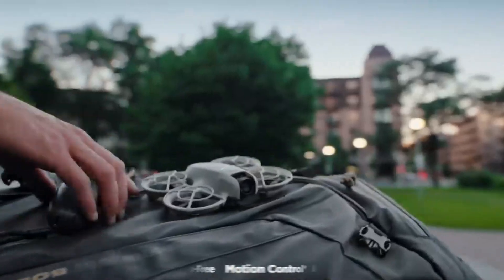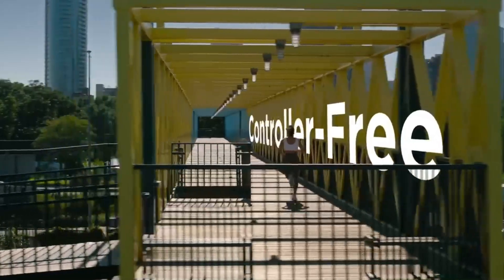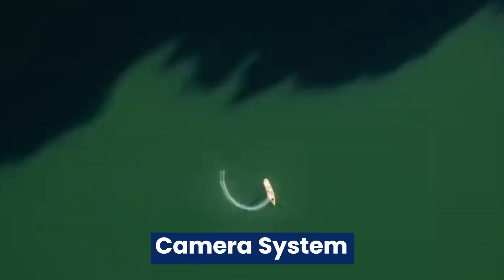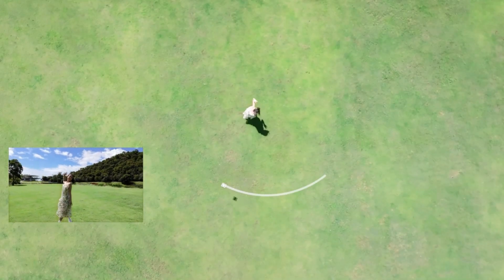DJI NEO 2 - Biggest Upgrade Yet Over DJI NEO!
Introducing the DJI Neo 2, DJI's latest ultra-lightweight drone designed for effortless aerial videography. Weighing just 135 grams, the Neo 2 boasts a 1/2-inch CMOS sensor capable of capturing stabilized 4K footage at 30fps, making it ideal for both beginners and seasoned drone enthusiasts. Its compact design ensures portability, while features like palm takeoff, built-in propeller guards, and multiple intelligent shooting modes—including Dronie, Rocket, and Circle—offer a user-friendly experience .​

In this VidGuide episode, we delve into the Neo 2's capabilities, showcasing its performance in various environments. With approximately 18 minutes of flight time and 22GB of internal storage, the Neo 2 is perfect for capturing spontaneous moments without the need for additional accessories . Whether you're documenting daily adventures or exploring creative angles, the DJI Neo 2 stands out as a versatile and accessible drone option.​